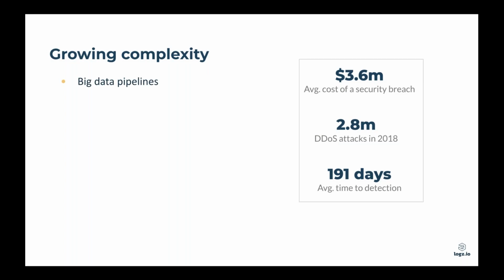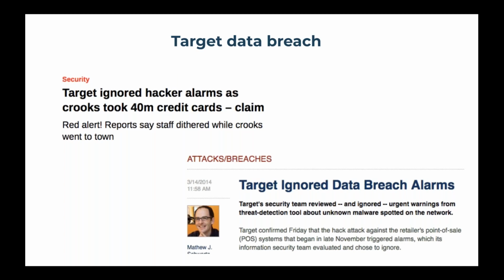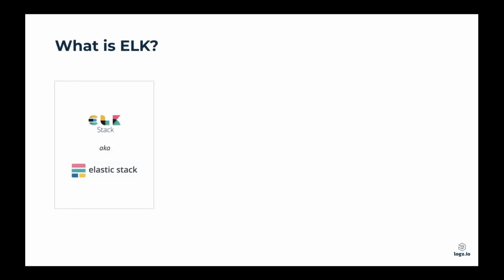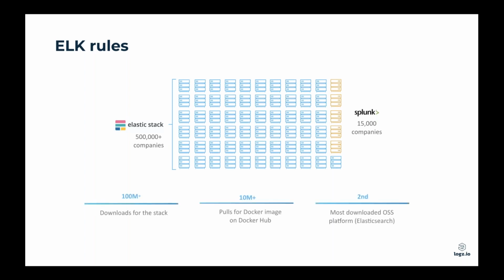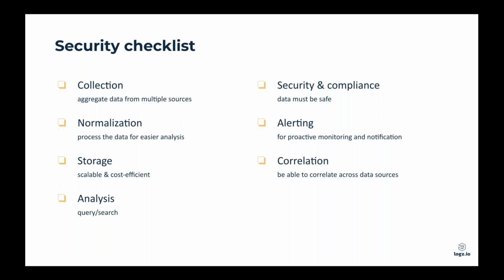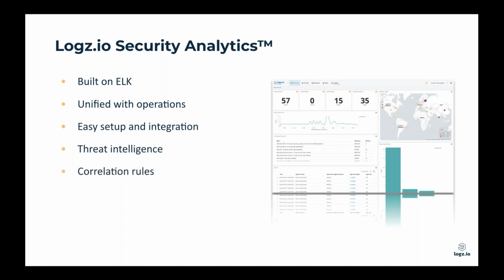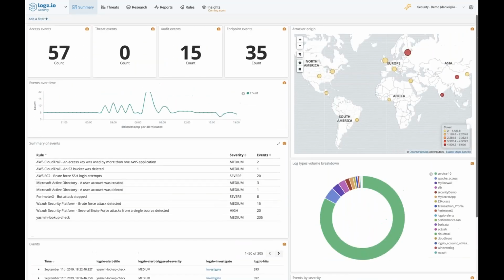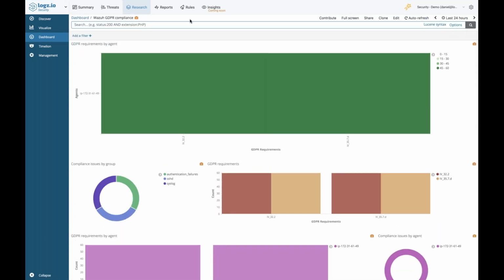Webinar: ELK Based SecOps with Logz.io Security Analytics